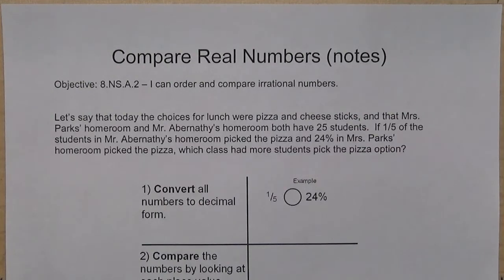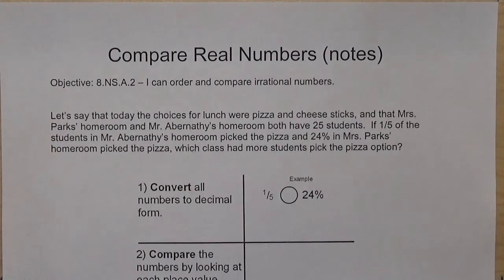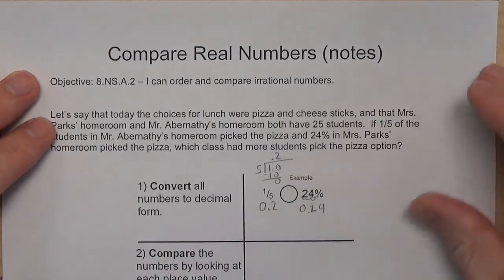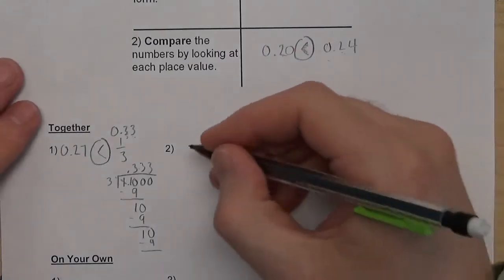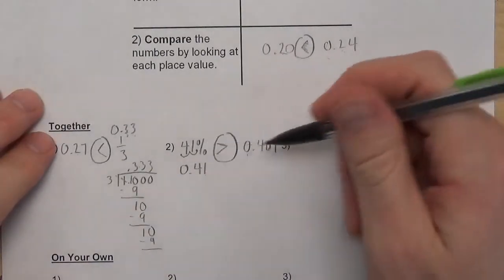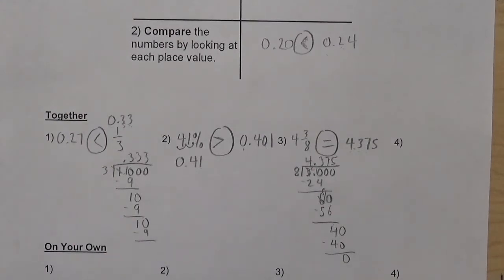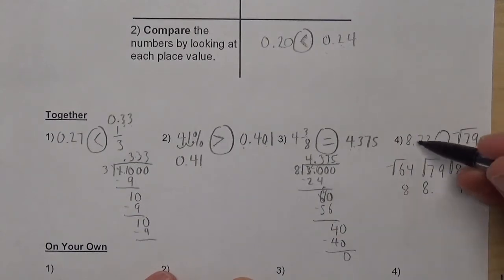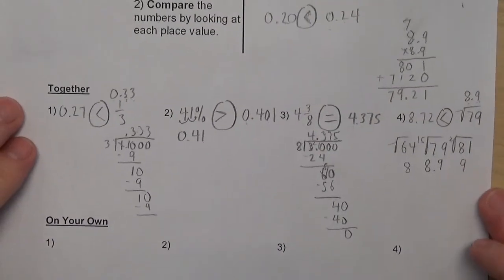Lesson 11: Compare Real Numbers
This is the lesson 11 video on comparing real numbers for students in Mr. Abernathy's math class.